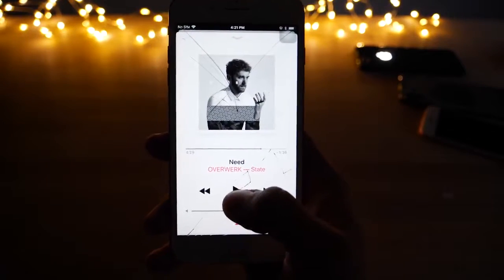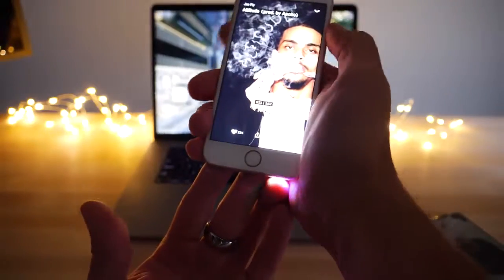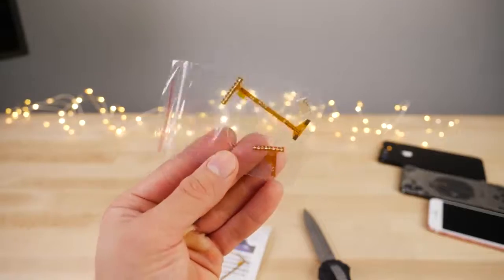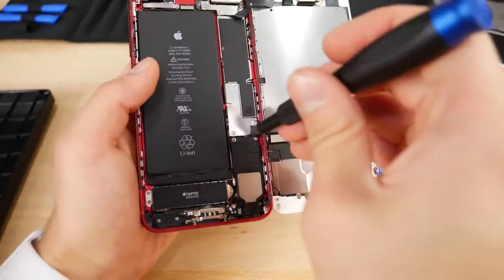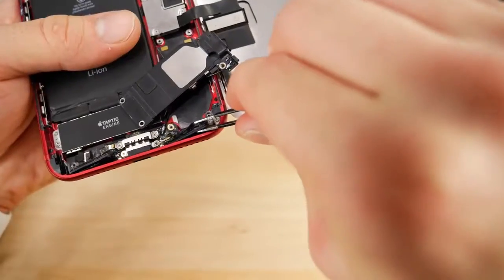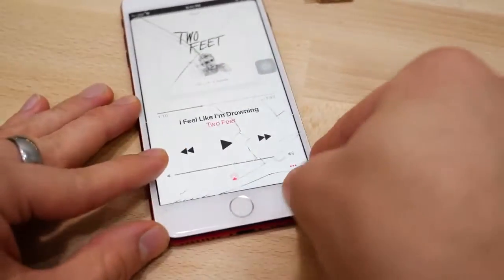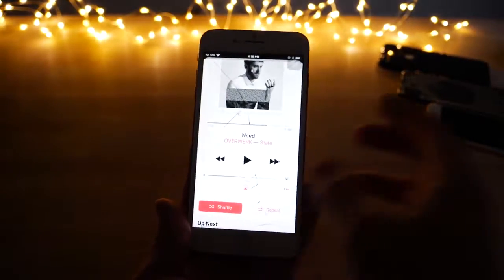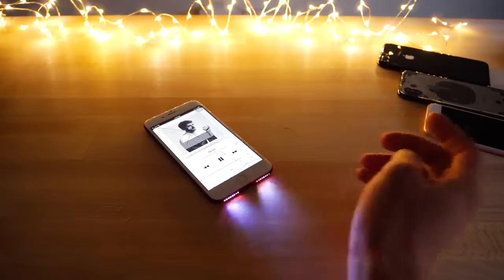Glowing Speaker iPhone Mod_ See Your Music in RGB_